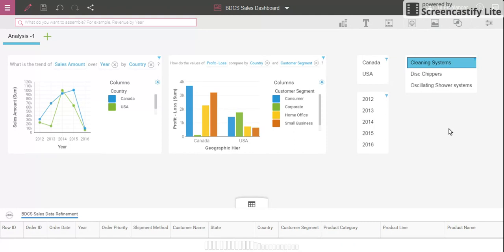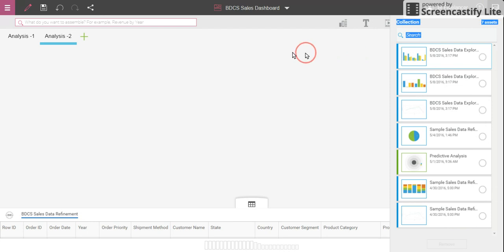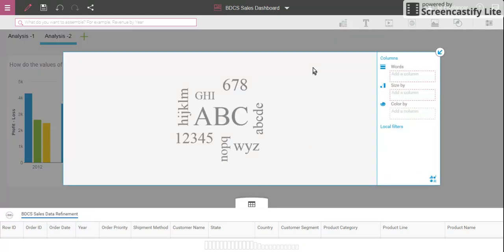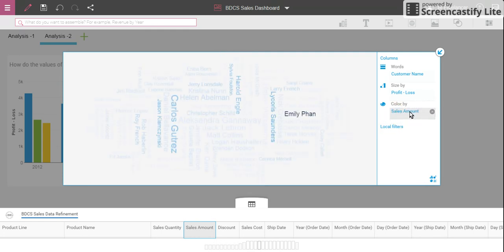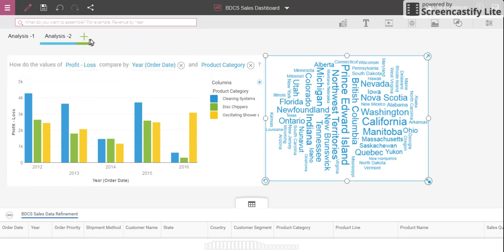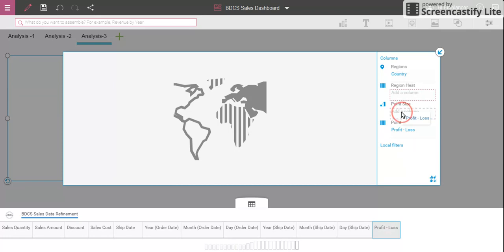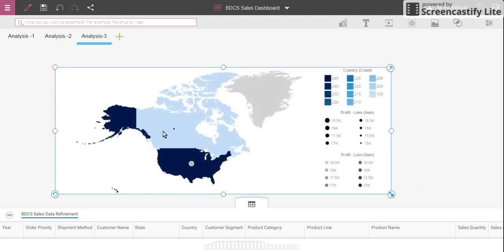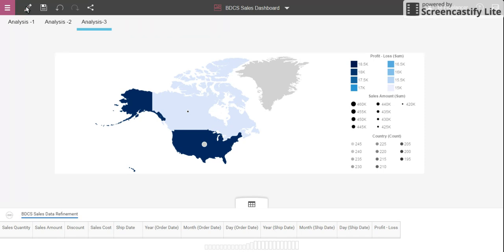IBM Watson Analytics Tutorial - Create Advanced Dashboards - Assemble - Part 6 of 6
Data Visualization - IBM Watson Analytics Tutorial - Create Advanced Dashboards - Assemble - Part 6 of 12
by
Bharati DW Consultancy
Qlikview training, Tableau Training, Informatica Training,
Cognos Training, Bharati DW Consultancy, Cognos Training Cognos basic tutorial

Getting Started on IBM Watson Analytics
Getting Started on IBM Watson Analytics for beginners